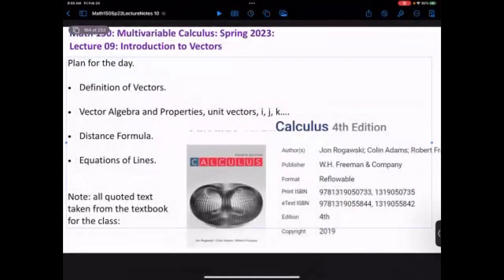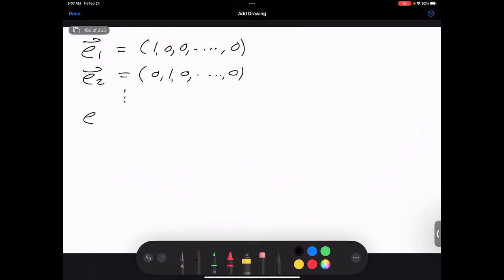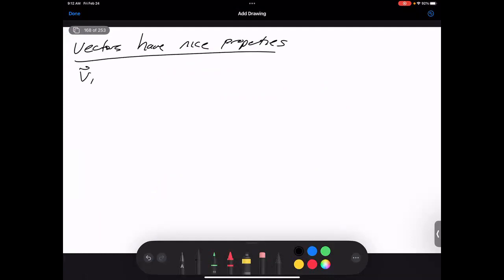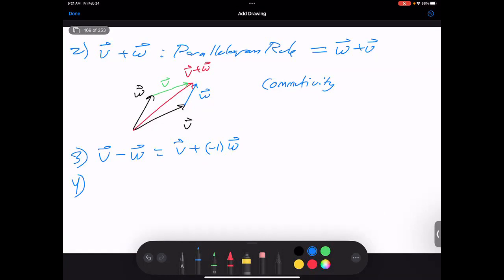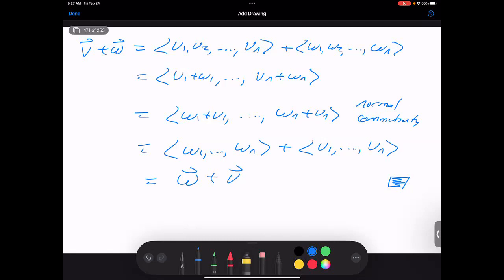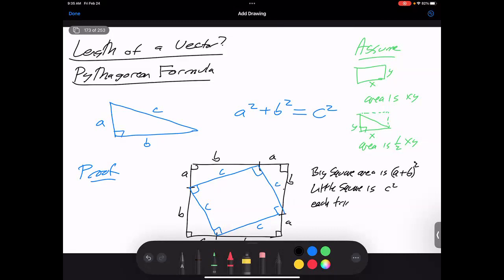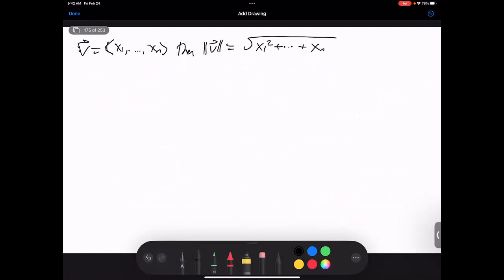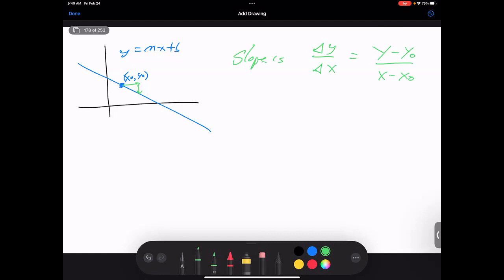Math150Sp23 Lec09 IntroVectors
Math 150: Multivariable Calculus: Steven Miller: Williams College: Spring 2023: Lecture 09: Introduction to Vectors